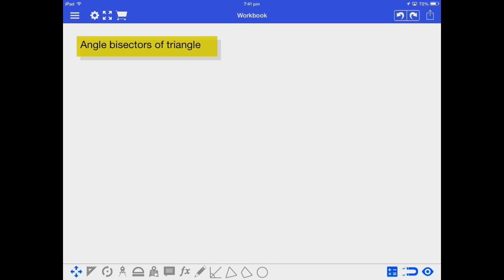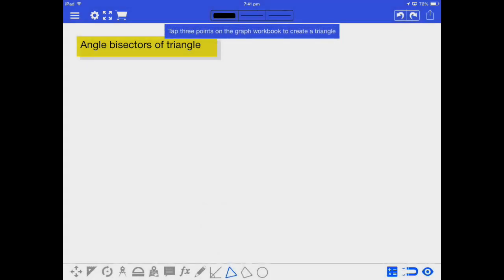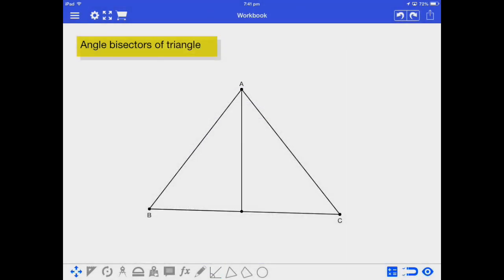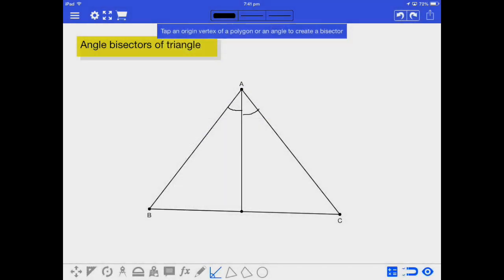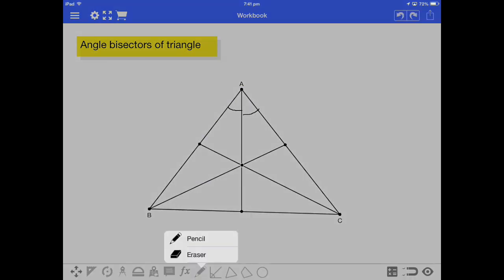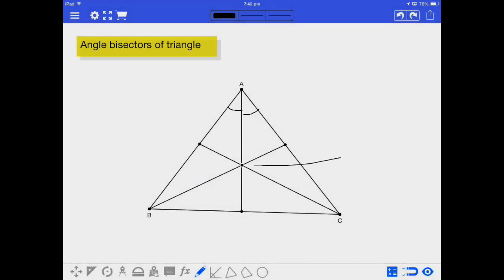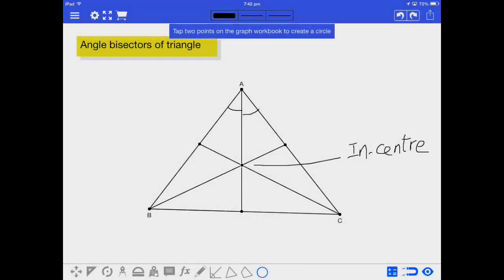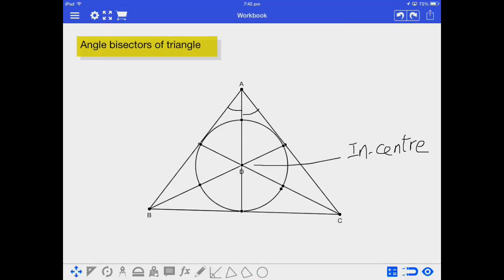7.4a Angle Bisectors of Triangle